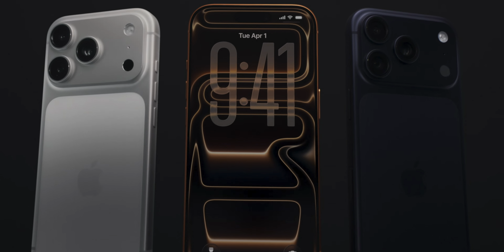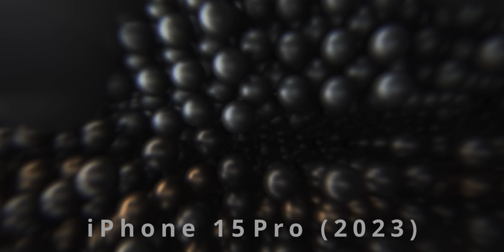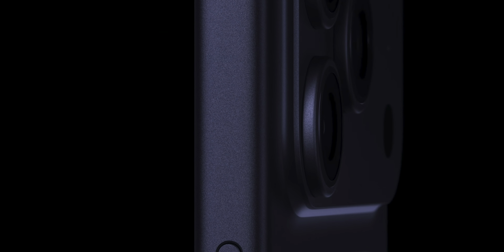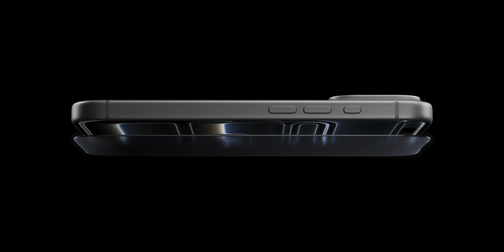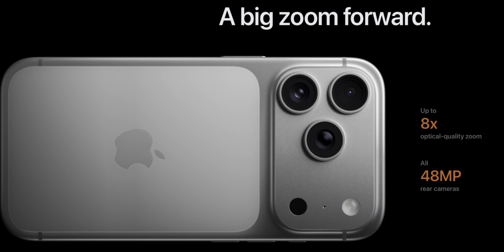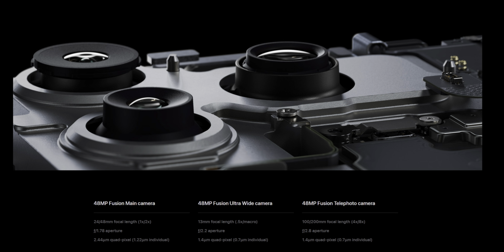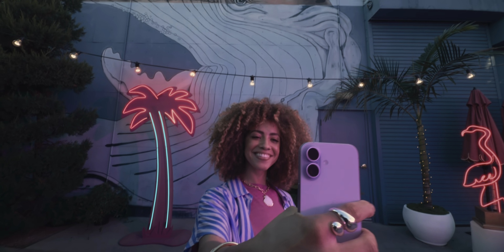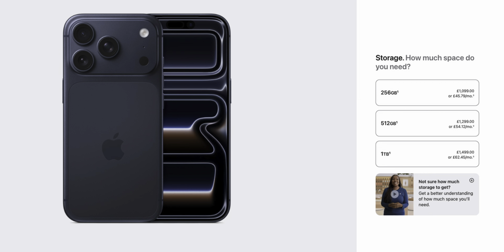IM BUYING THIS ONE! - iPhone 17 Pro Impressions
Here are my thoughts on the iPhone 17 Pro

Timestamps

I participate in the Amazon Services LLC Associates Program, an affiliate advertising program designed to provide a means for sites to earn advertising fees by advertising and linking to amazon.com. I get a small percentage if you buy using these links, at no extra cost to you. Using these links help support me making videos.

Sennheiser MKE 600
Sony Alpha 7CII
Sony FE 16-25mm f/2.8 G
Sony SEL2450G F2.8 G
HOYA UV filter Fusion Antistatic Next ø67mm
PGYTECH MANTISPOD 2.0
PGYTECH MANTIS Remote Control M1
DJI Osmo Pocket 3
Peak design everyday backpack V2